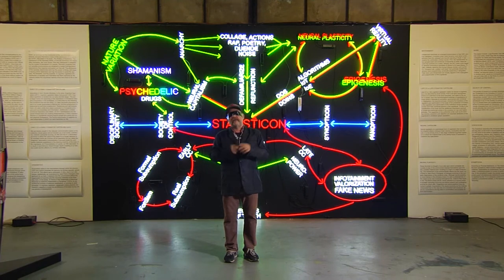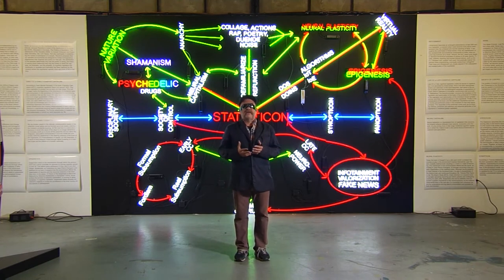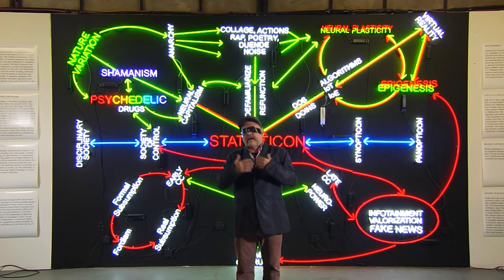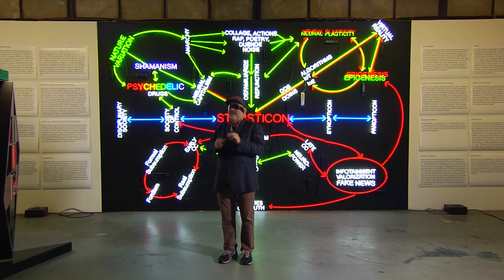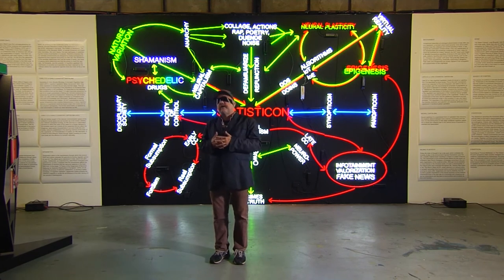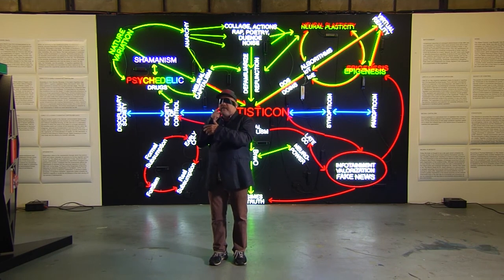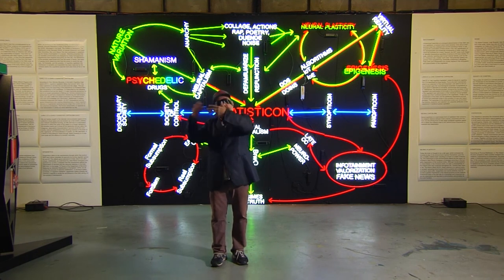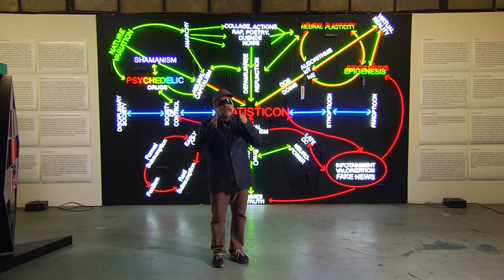STATISTICON Neon 2020 by WARREN NEIDICH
In this blindfolded performance Warren Neidich explains his Statisticon Neon for the German-French TV show Arte. The STATISTICON is the central node at the heart of a complex network composed of multiple streams, including algorithmically derived smart and sustainable architecture
and urban design; the internet of things, the Internet of Everything (IoE); neural capitalism and neural technology; processes of valorization—which
include branding and public relations—neural consumerism and neural economics, and the technologies of affect integrated into various—primarily virtual—media.